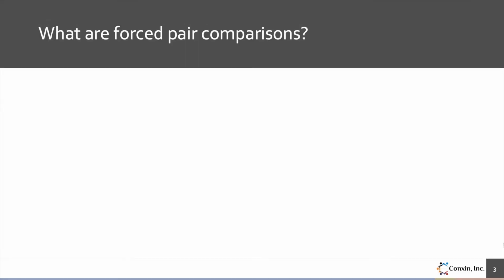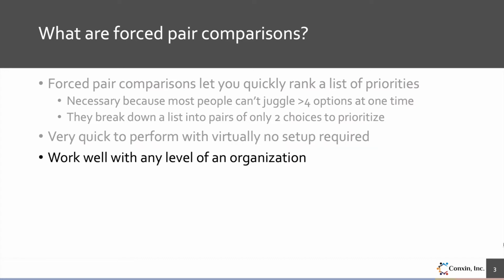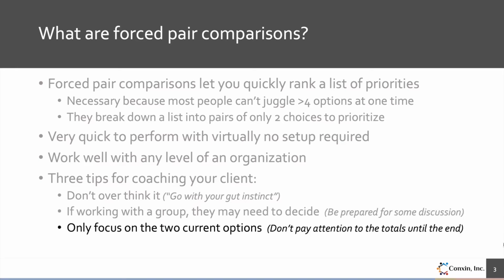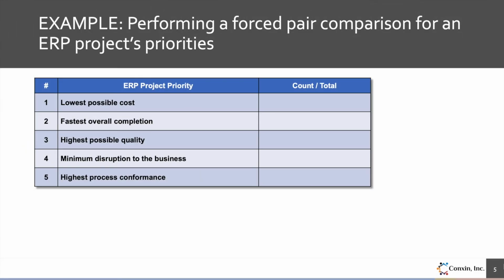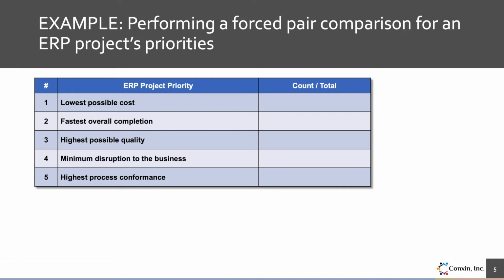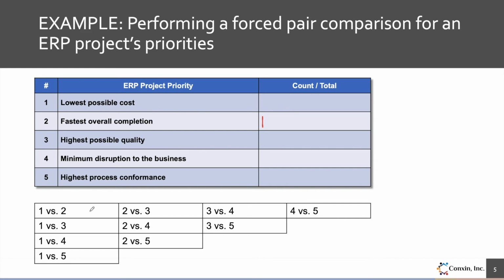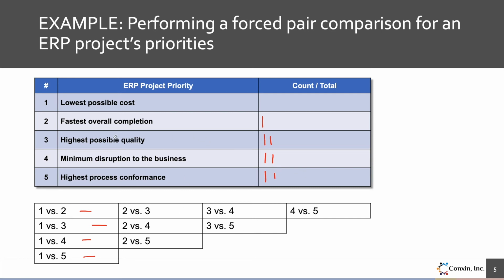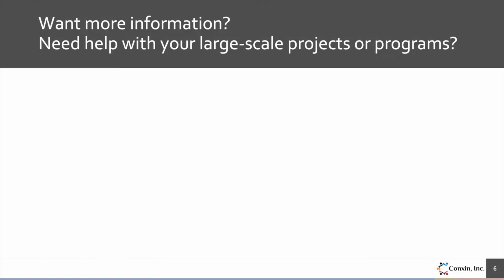Ranking Priorities Using Forced Pair Comparisons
Need to rank a long list of priorities? This short video shows how you can use the 'forced pair' technique to quickly rank a list of priorities, tasks or objectives.